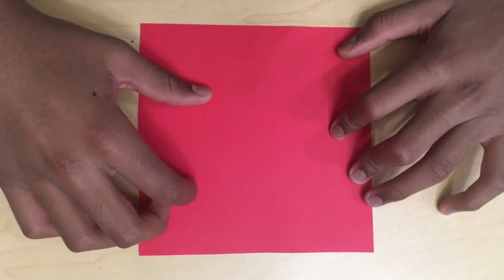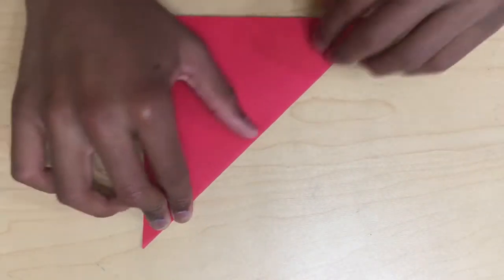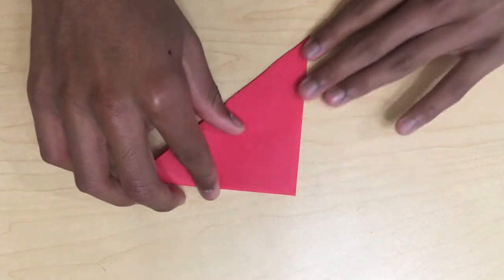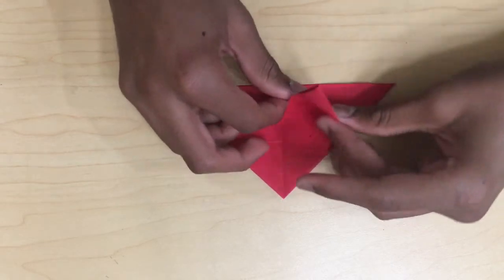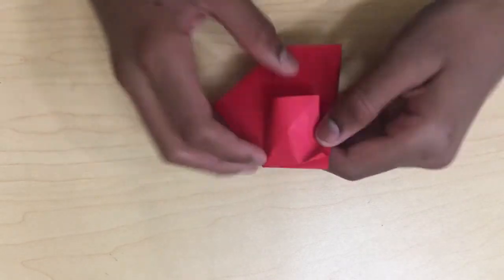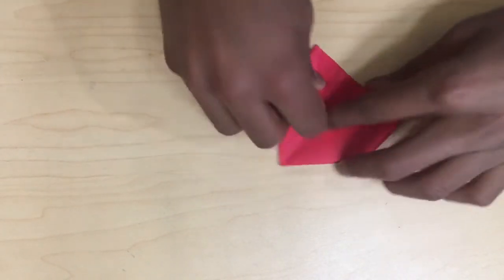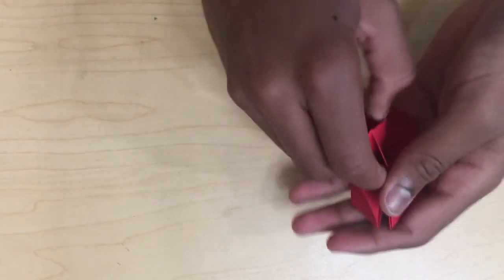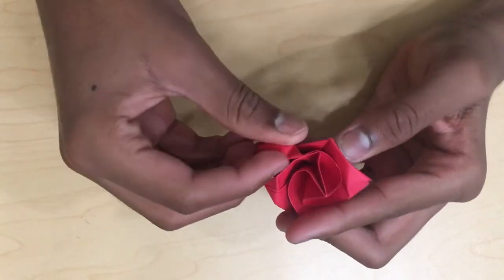EASY ORIGAMI ROSE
Here is how to make an easy origami Rose step by step instruction, easy to make it.